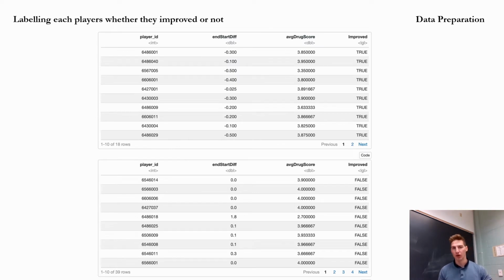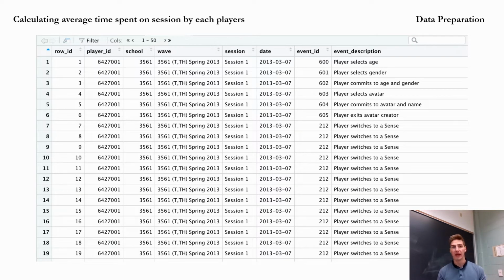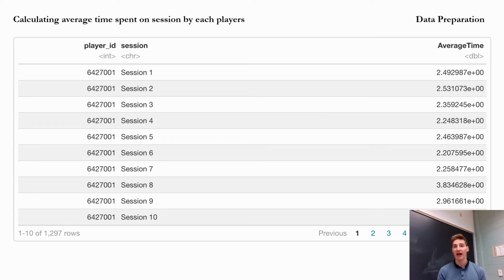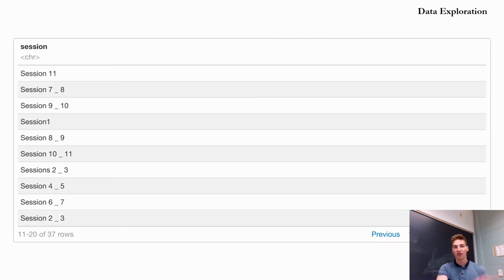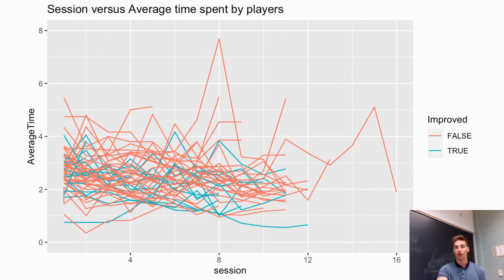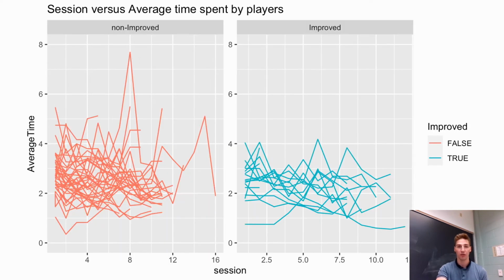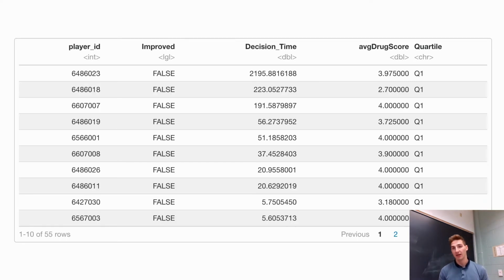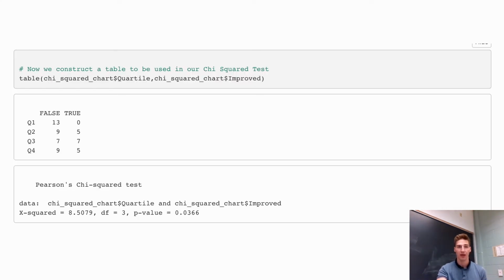Aerial Agamids - Analysis of avg time across sessions as a proxy for participation in the game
Presented by:
Robert Joseph Krimetz & Yoonsung Park

Award Category:
DataFest 2022 - Best Insight